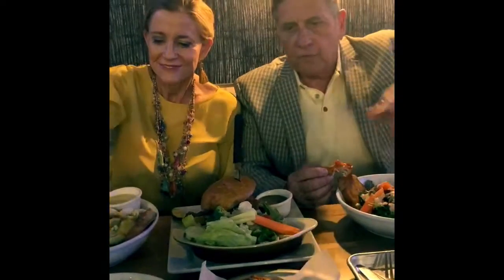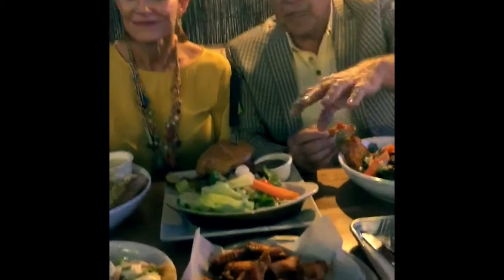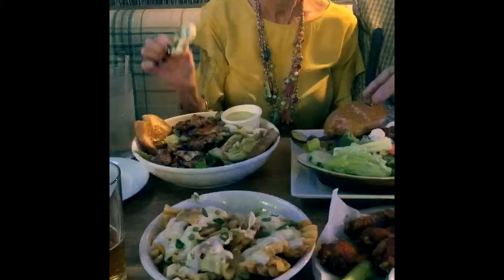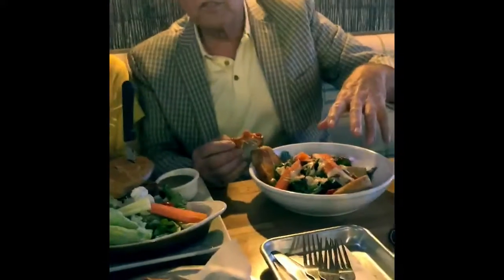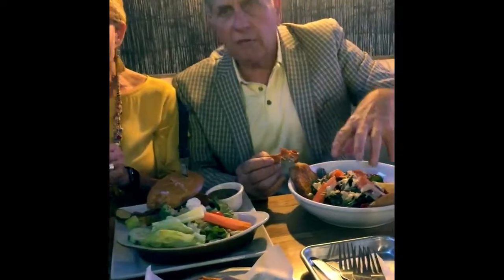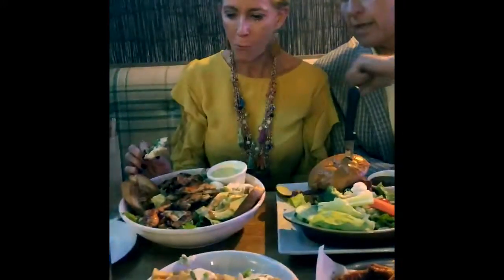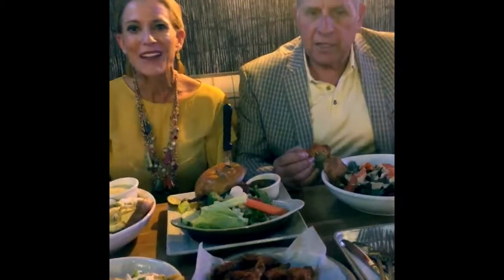Long Beach Bites - Ep. 1: EJ's Pub - Bixby Knolls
In our first episode of our new video series, Alan & Helene are taking a bite out of EJ's Pub in Bixby Knolls!